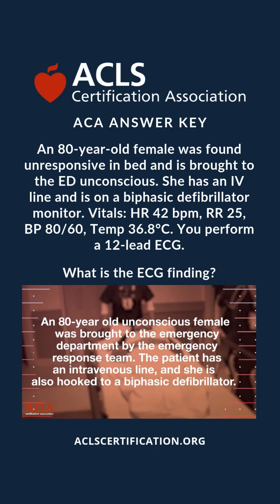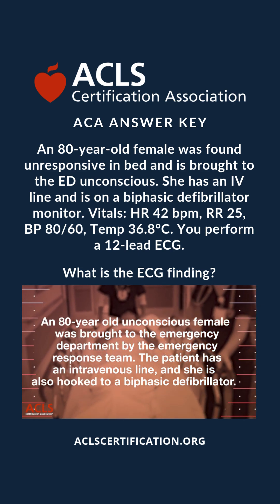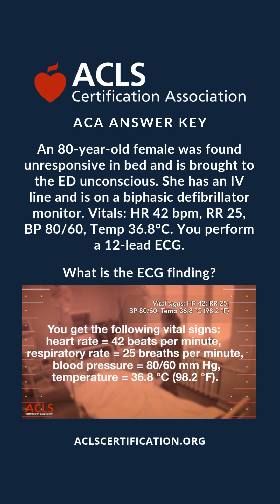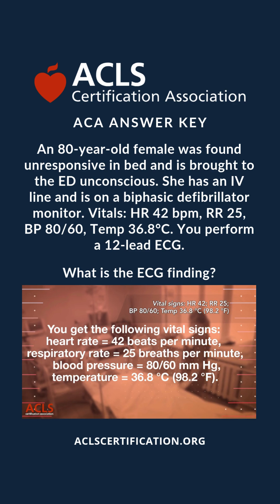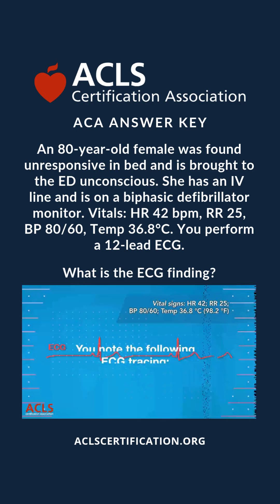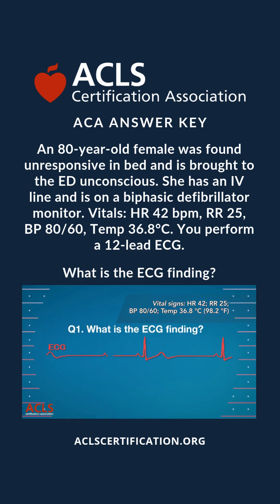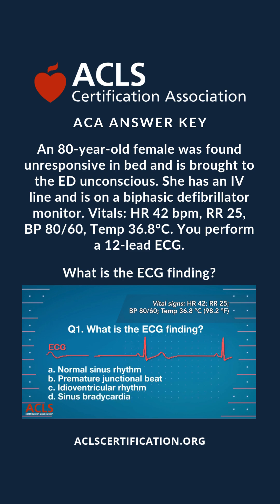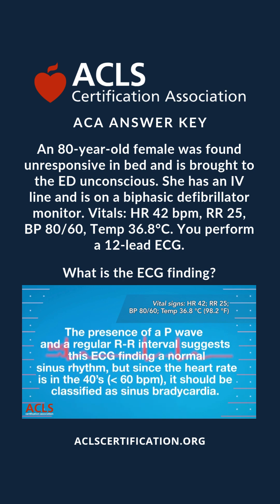ACLS Megacode 3 Q1 Answer Key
🩺 Megacode 3 Question 1: ACA Answer Key

✅ Correct answer: D. Sinus bradycardia

👉 The presence of a P wave and a regular R-R interval suggest this is a sinus rhythm, but since the heart rate is less than 60 bpm, it should be classified as sinus bradycardia.